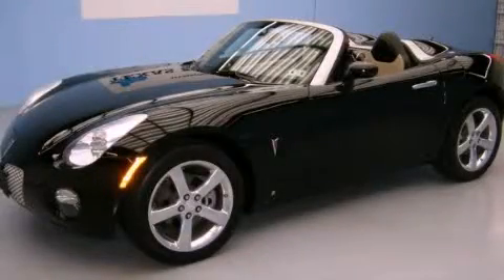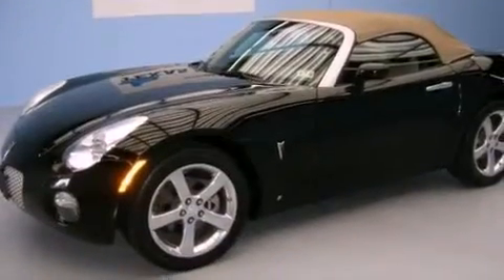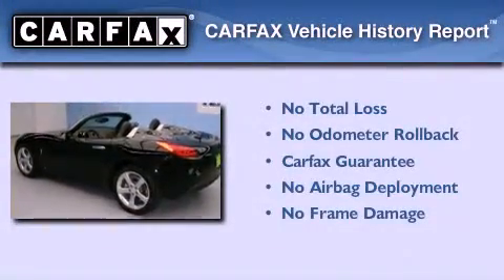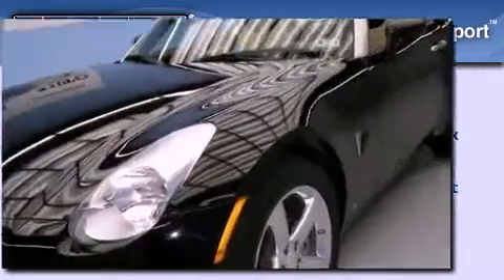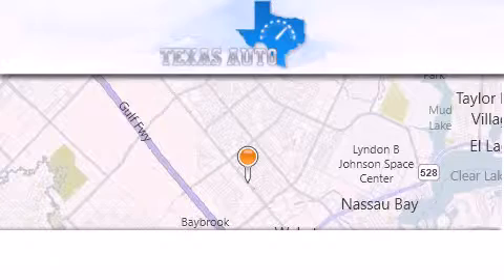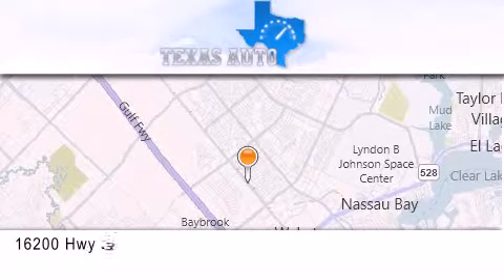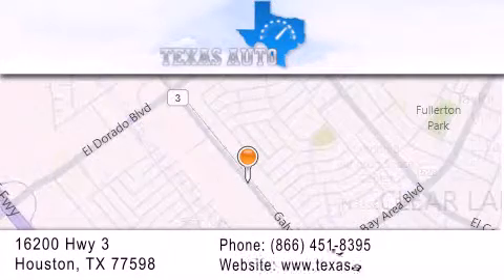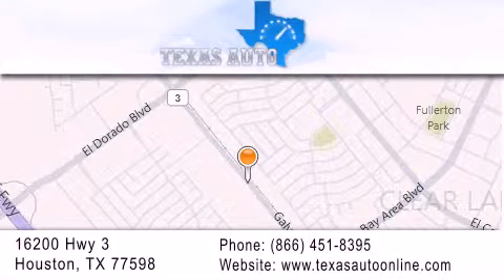2008 Pontiac Solstice Roadster Houston TX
We are proud to present this 2008 Pontiac Solstice Roadster .

 Year : 2008

 Make : Pontiac

 Model : Solstice Roadster

 Engine : ECOTEC 2.4L Variable Valve Timing DOHC 4-cylinder SFI aluminum

 Trans . : Automatic

 Exterior : Black

 Miles : 23,960

 Interior : Tan

 Texas Auto

 16200 Highway 3

 Preowned 2008 Pontiac Solstice Roadster Houston TX